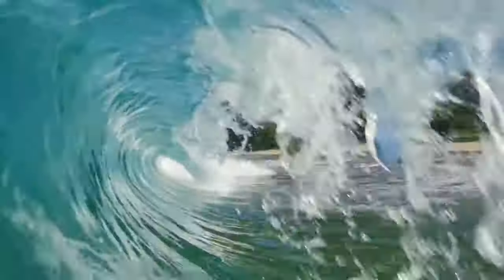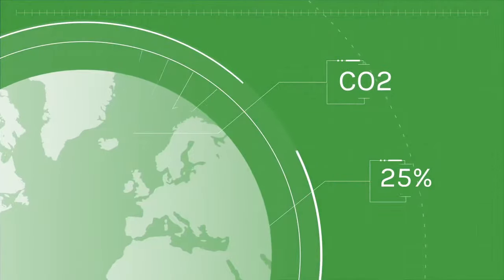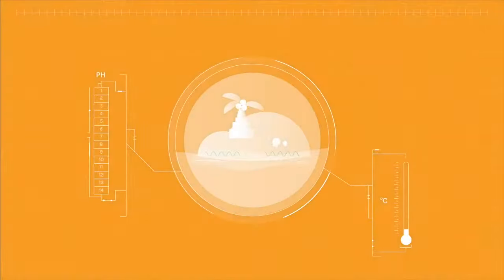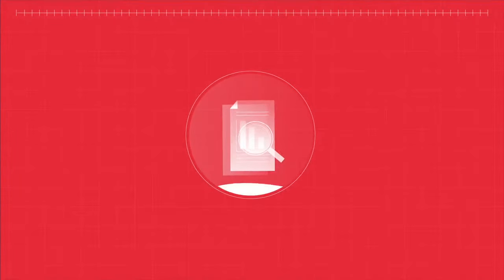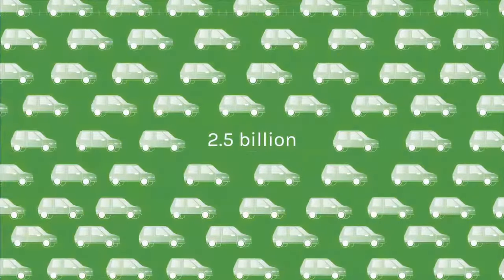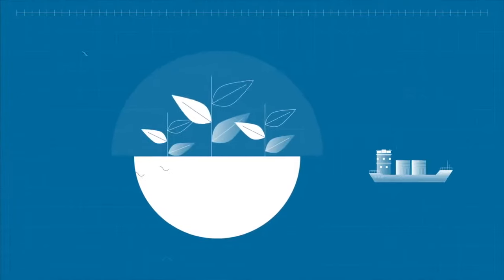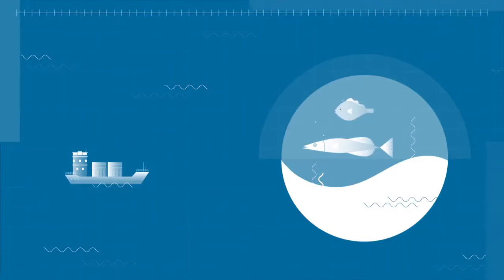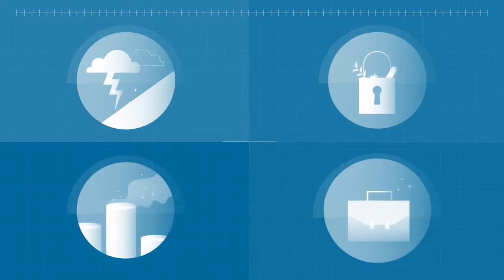Climate Change Solutions